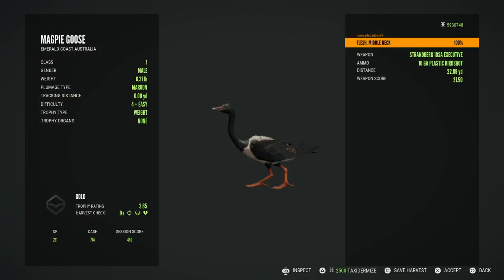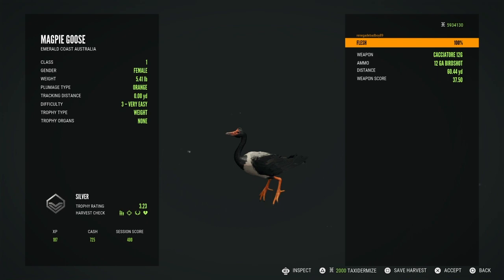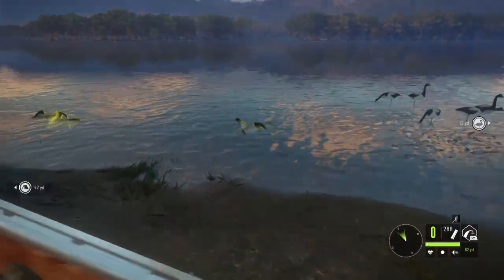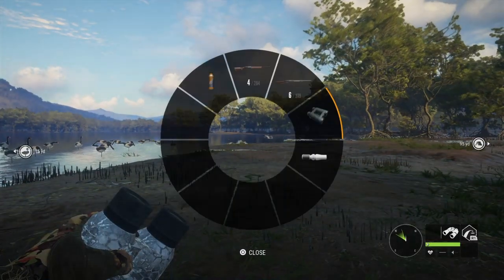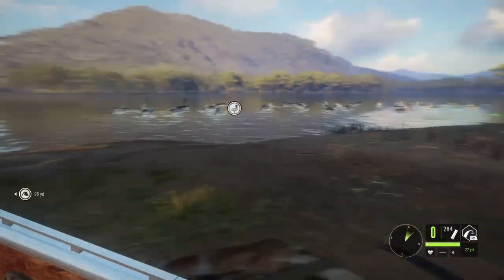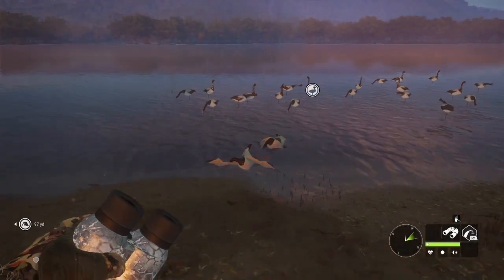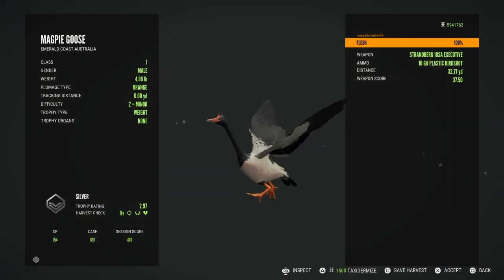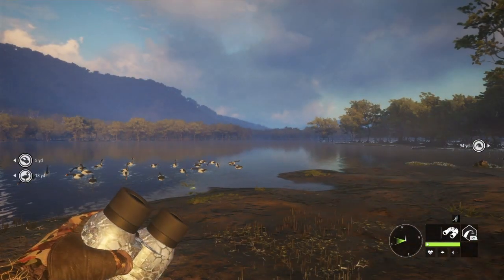Going after Magpie geese for the first time 10 & 12 Gauge